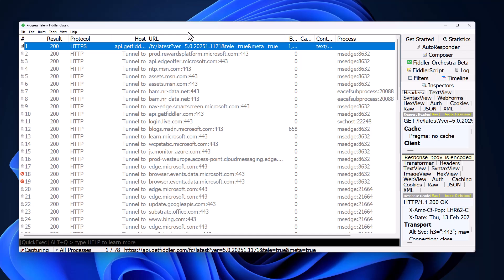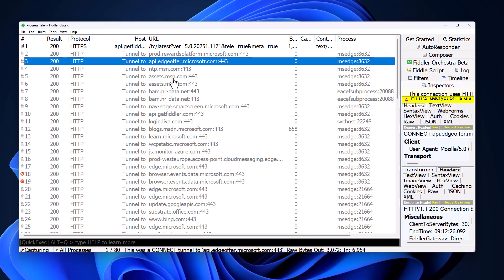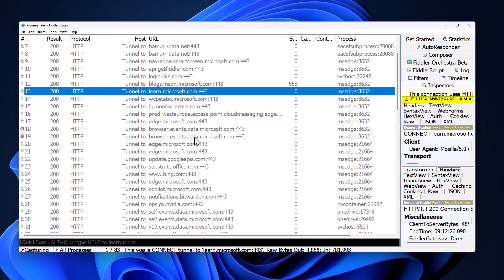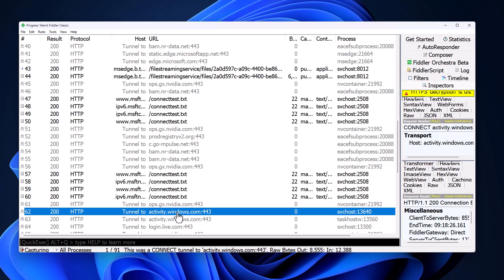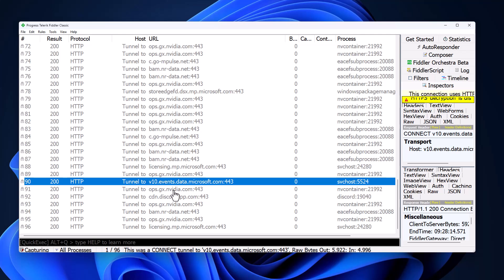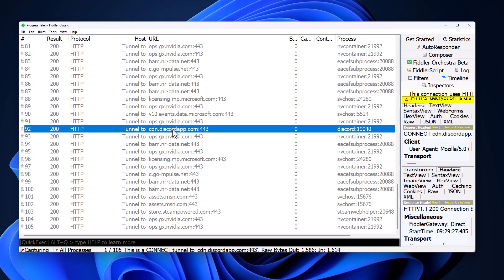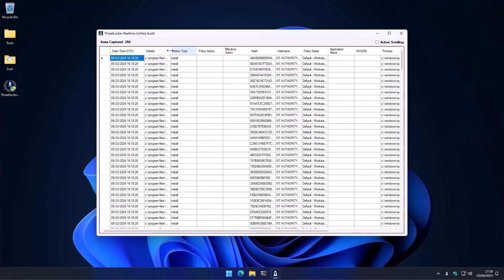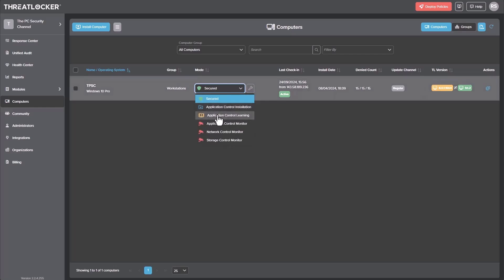How tech companies spy on you and which is the worst?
We all know Microsoft, Google, Nvidia and other tech companies collect data, use telemetry for targeted ads, but who are the worst offenders and what kind of connections are they making on your PC?